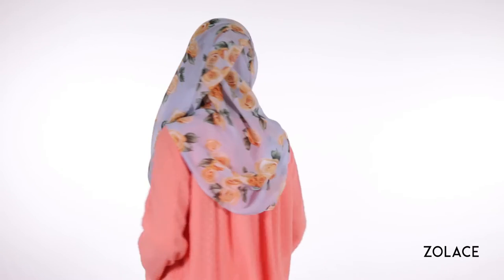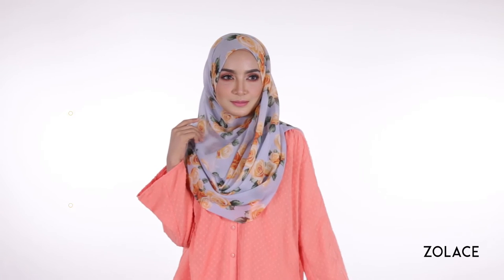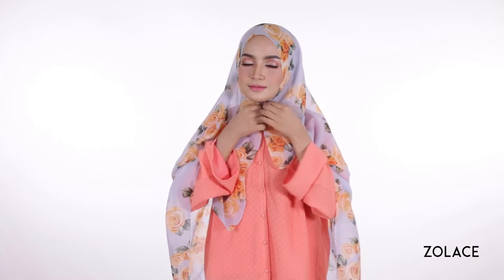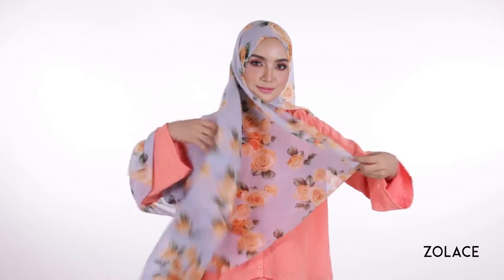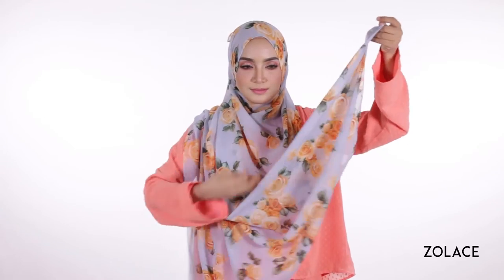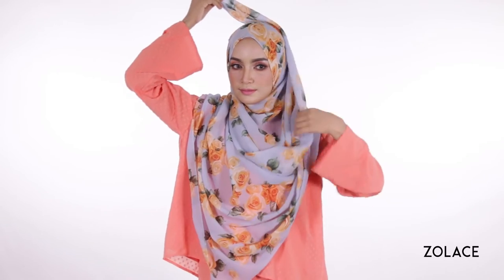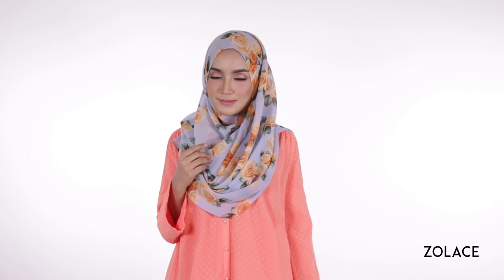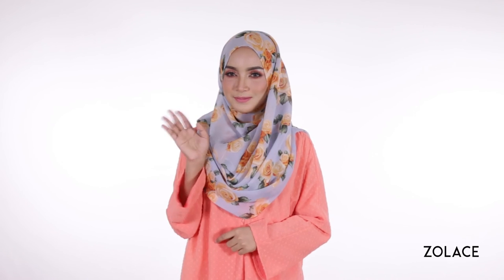Hijab Shawl Tutorial 2017 - How To Define And Sharpen Your Face With a Square Headscarf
Welcome back to another edition of Hijab Friday.

Today we’re excited to show you a look that is feminine, fresh, and literally takes no time at all! It can be dressed up for fancy occasions perfect if you were invited to be a bridesmaid, or, it can be a fashionable statement to wear.
Today we are using the Zahra Chiffon Square Headscarf that is known for its ability to create beautiful drapes. The one you see in the video is from our Wild Rose Series and comes in Yellow, Pink, or Blue as shown here.

For a beautiful and delicate look, we’ve paired this scarf with the Petal Patter Baju Kurung Moden. So just grab 1 brooch, 2 pins, and we’re good to go!

Step 1 : Placing the headscarf over you

Start by placing the headscarf over you making sure one side is a bit longer than the other.

Step 2 : Join both ends together below your chin

Take a brooch and join both ends together below your chin after you smooth it around your face.

Step 3 : Bringing it up

Tuck the shorter side back so it’s out of the way, and take the inner edge of the longer side and bring it up and around your head. Carefully pin the tip to the side of your head.

Step 4 : Take the other long side

Now take the other long side that is currently hanging in front of you, and loosely guide it up and around you near to where you pinned the first part.

Step 5: Tuck back any hanging pieces in the front

Make sure to tidy as you go so that you can ensure you are getting nice beautiful drapes. Tuck back any hanging pieces in the front, tidy up until you are happy with the drapes, and you’re done!

Final look:

In just a few simple steps we’ve created a lovely, flowing look that is highly fashionable and easy to do. The Zahra Chiffon Square Headscarf is the perfect lightweight material to help you achieve perfect drapes with little effort. So whether you are preparing to be a bridesmaid or need a beautiful look for the weekend, this style is perfect for you!